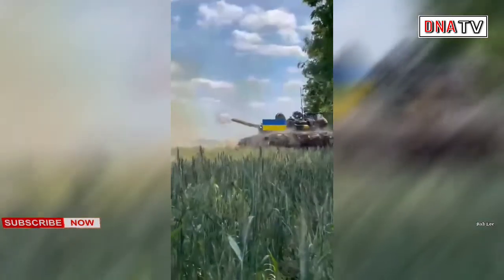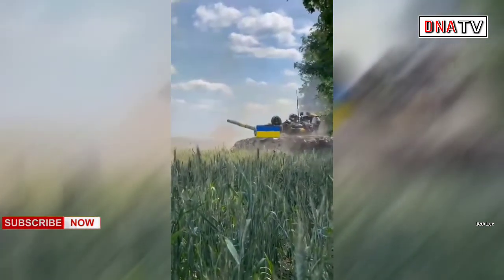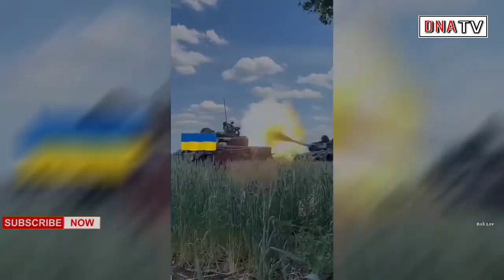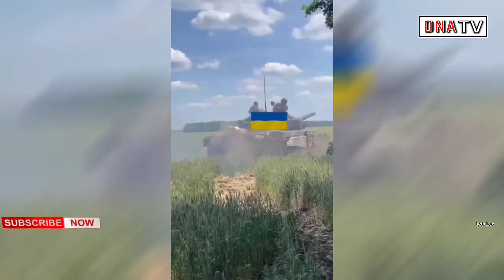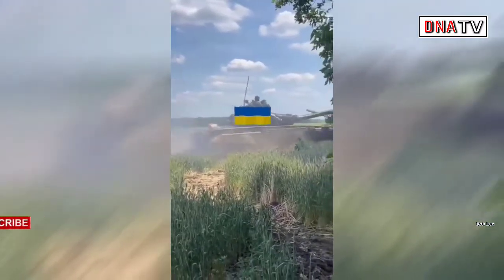BREAKING NEWS : Ukraine Using Martlet MANPADS To Shoot Down Russian UAVs